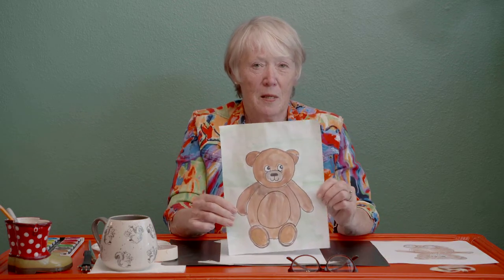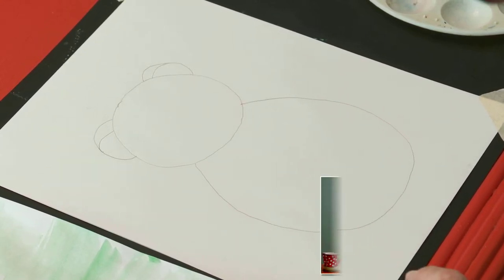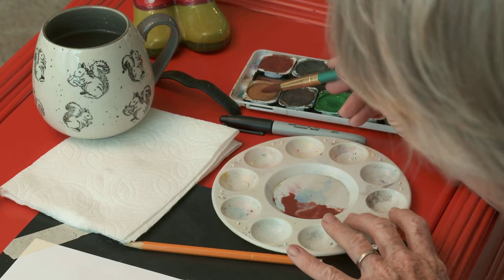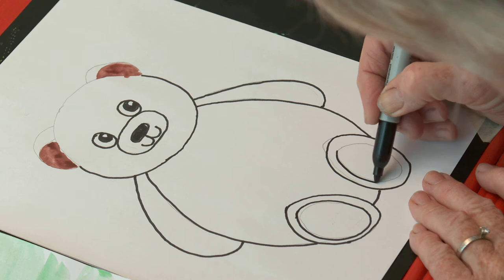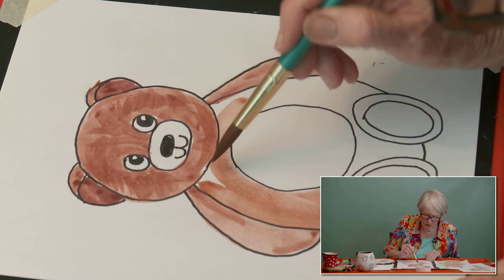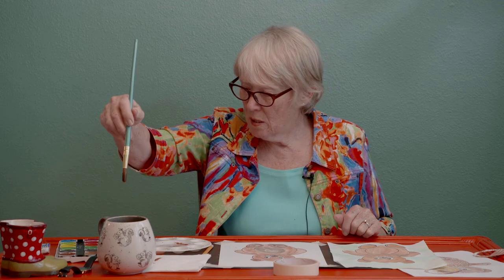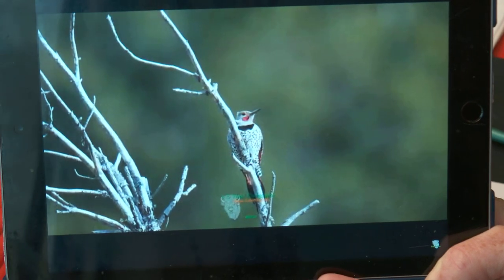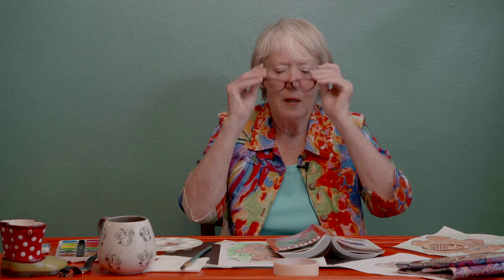Art Time with Mrs. Scamman: Teddy Bear